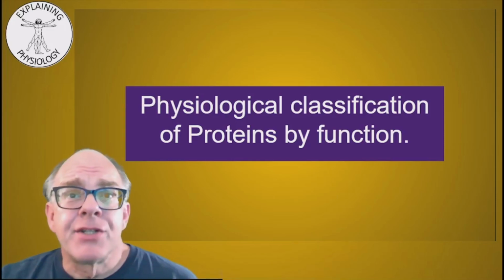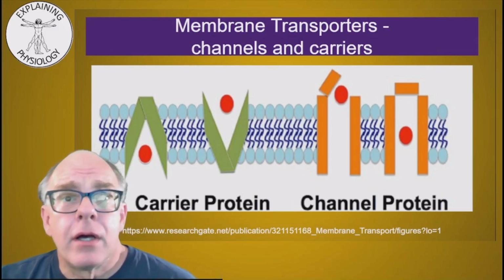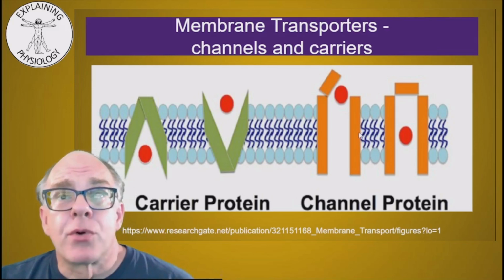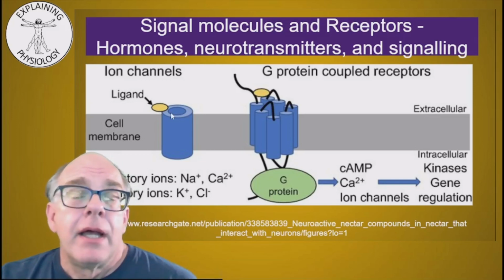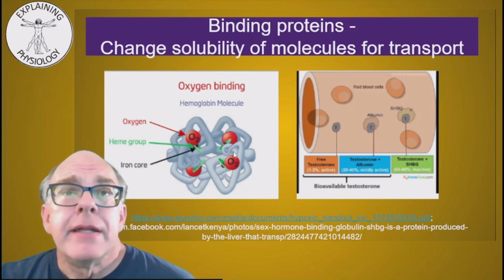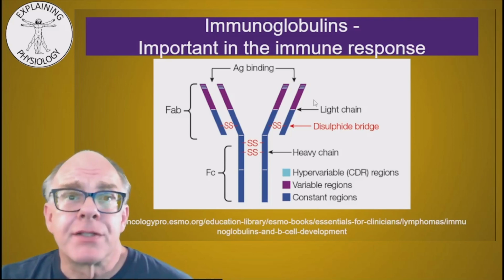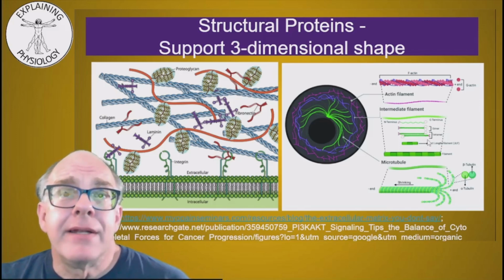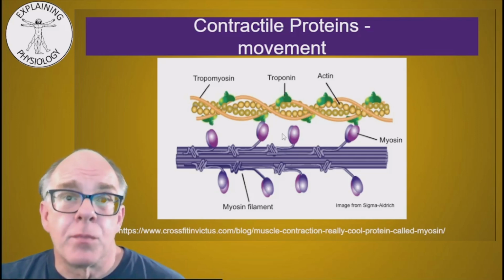Physiological classification of proteins by function